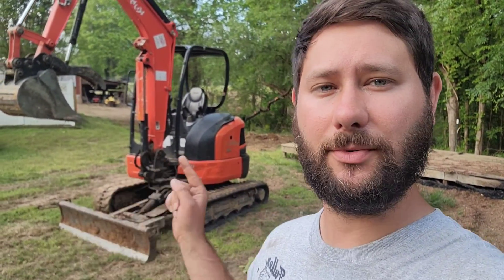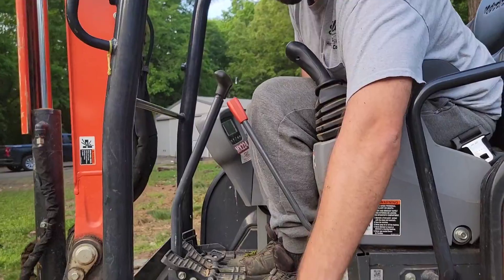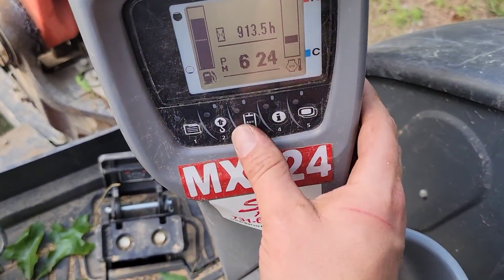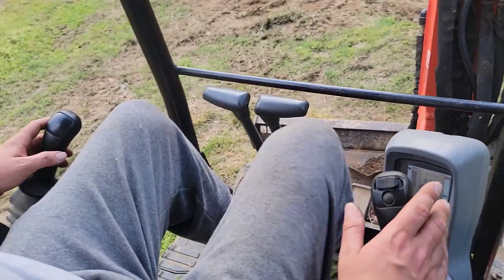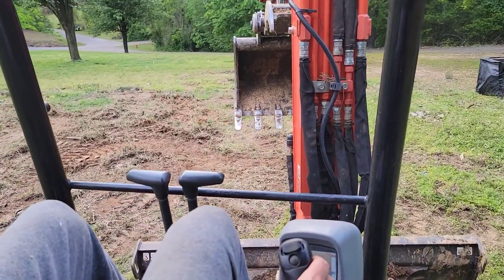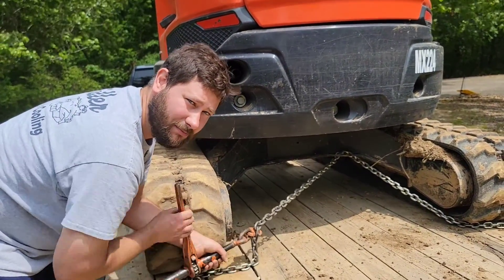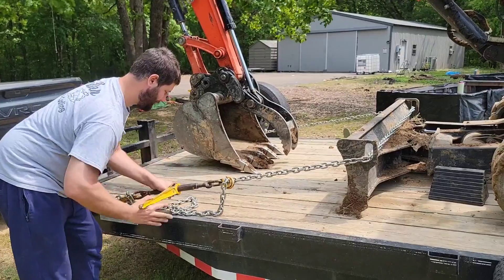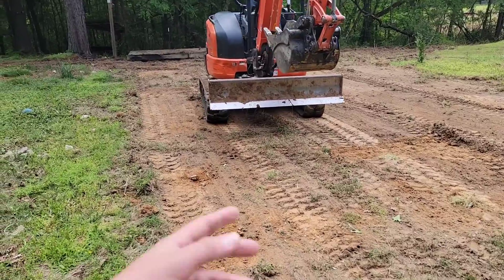How do you operate a mini excavator?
How to operate a mini excavator?
How to load a mini excavator on a trailer?
How to secure a mini excavator on the trailer?
What kind of fuel does a mini excavator use?
What can you do with a mini excavator?